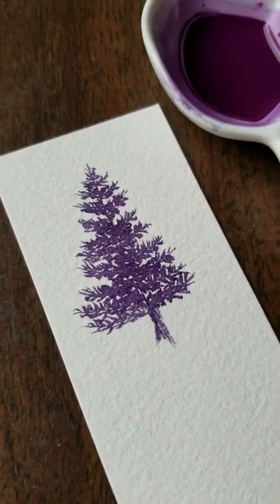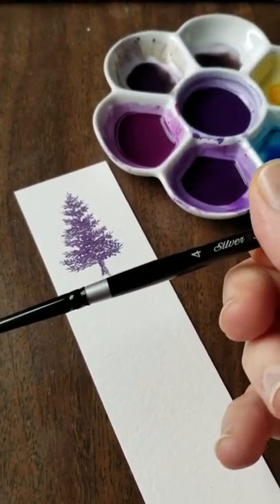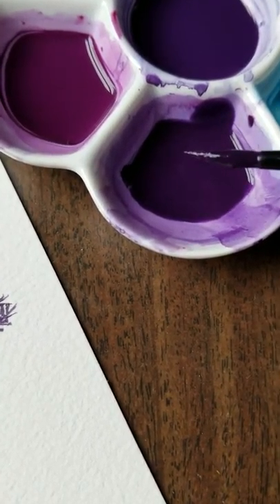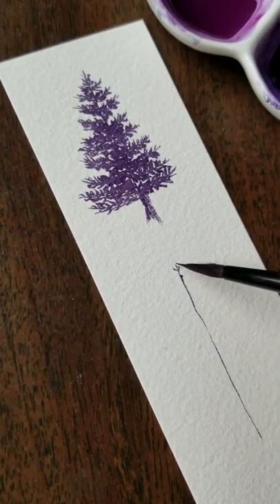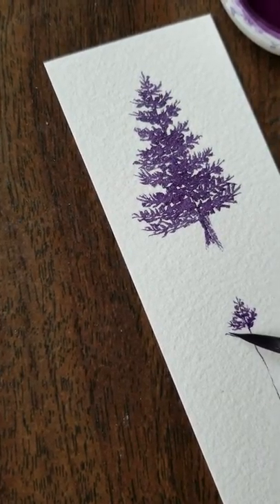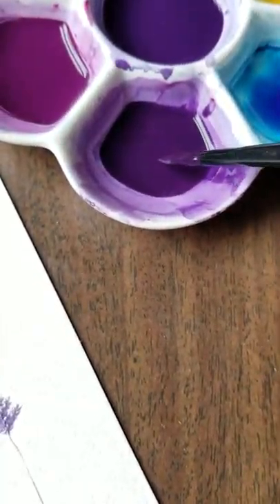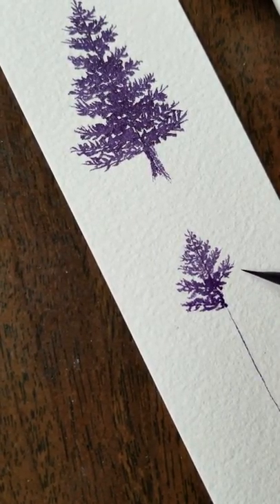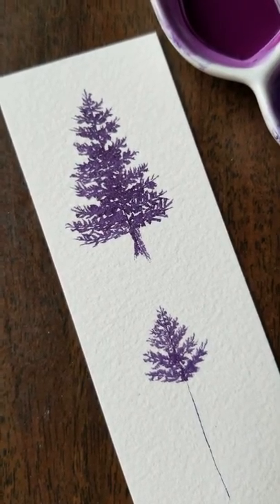Painting pine trees with watercolor: beginner tutorial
I am very new at creating videos, so please forgive the poor quality here... I will work on it!

Paints used in this demo: Daniel Smith Quinacridone Violet and Phthalo Blue (green shade)
Brush: Silver Brush Black Velvet Round #4
Paper: scrap of Arches 140lb cold press
Flower palette: Jack Richeson porcelain flower palette (7 wells) on Amazon